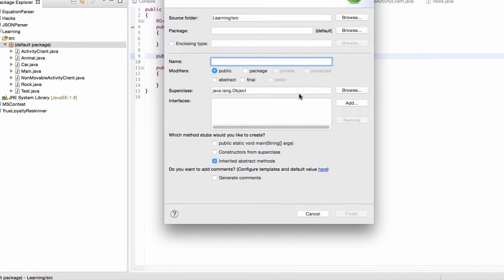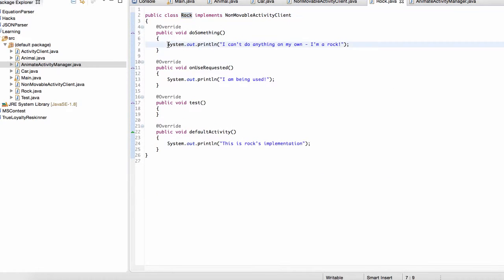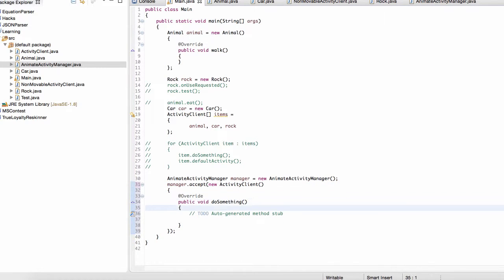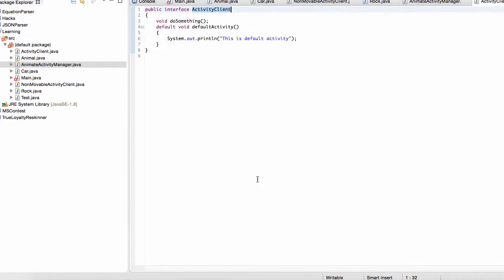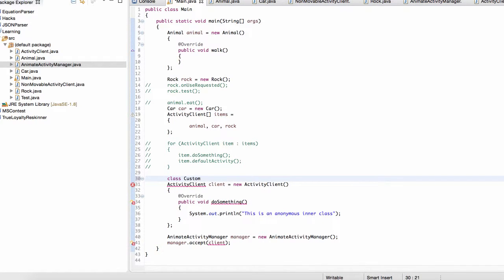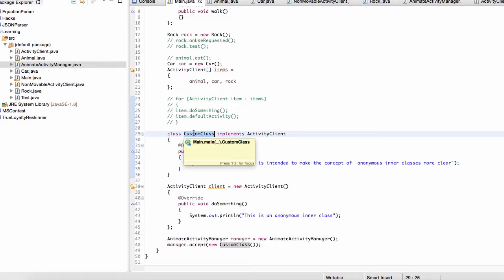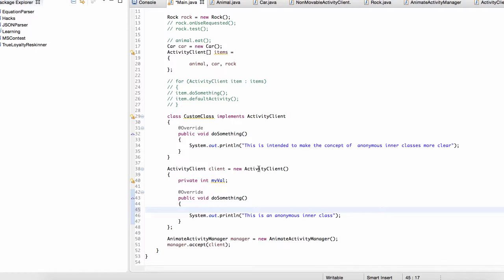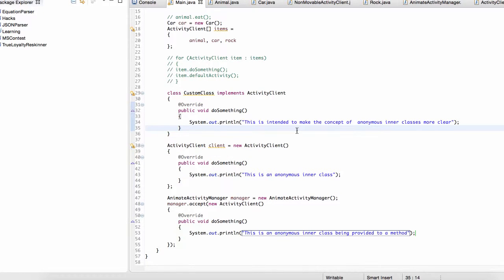anonymous inner classes